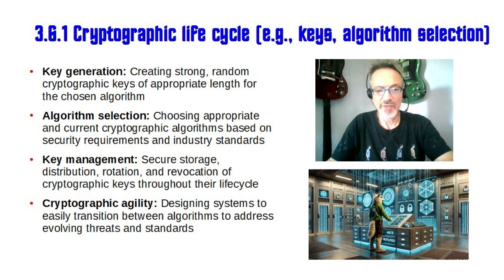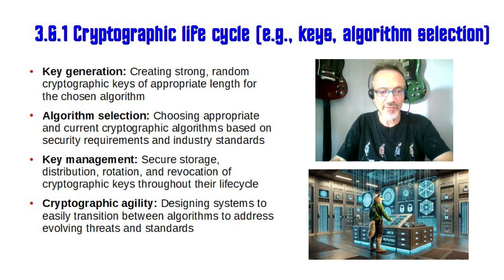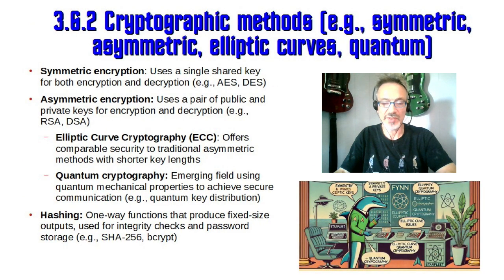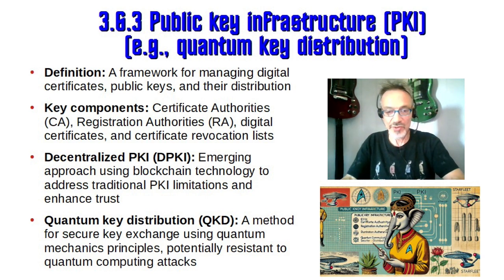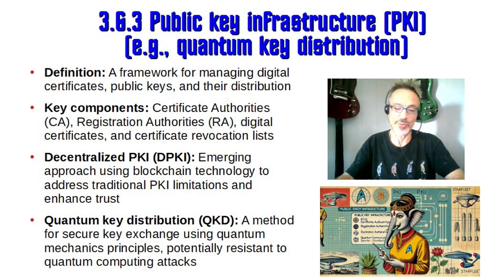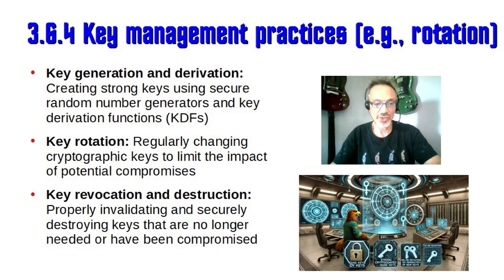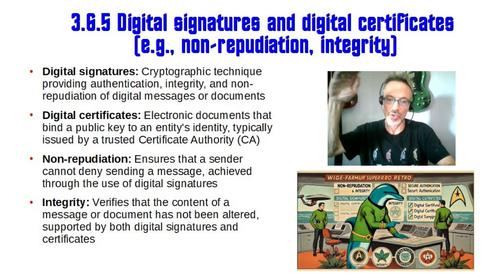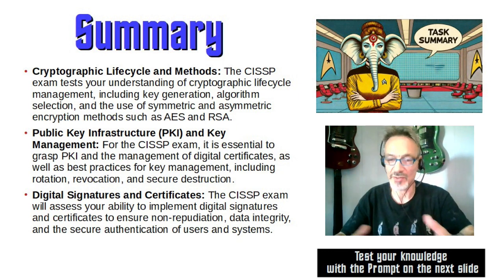CISSP Deep Dive Task 3.6: with Larry Greenblatt